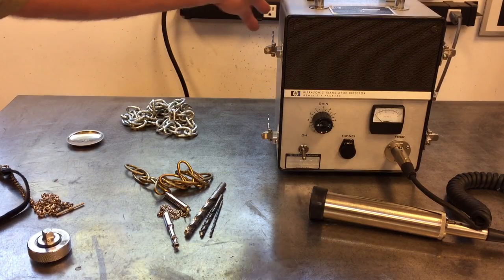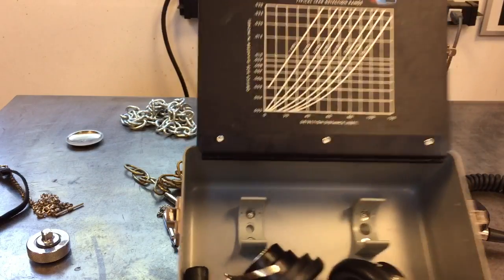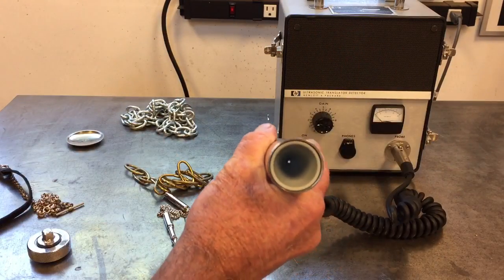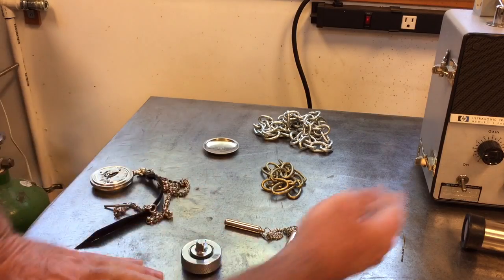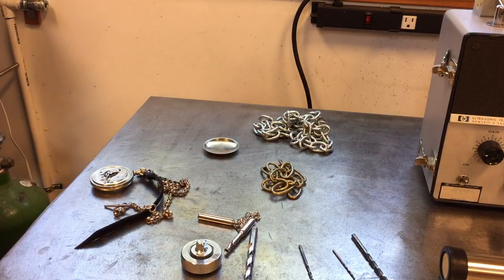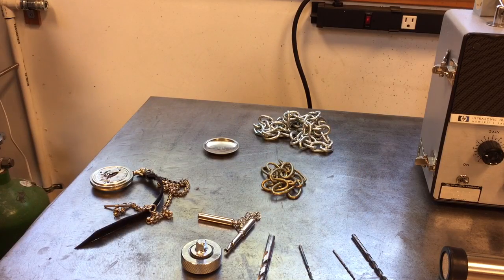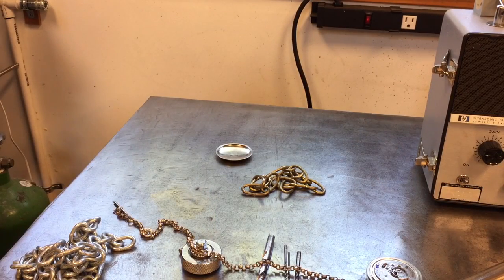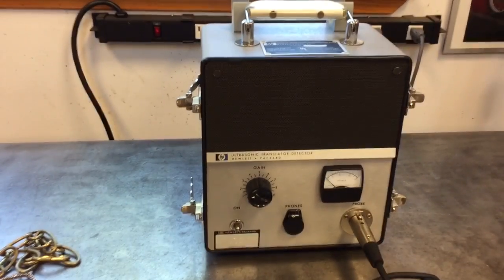HP 4918A Ultrasonic Translator